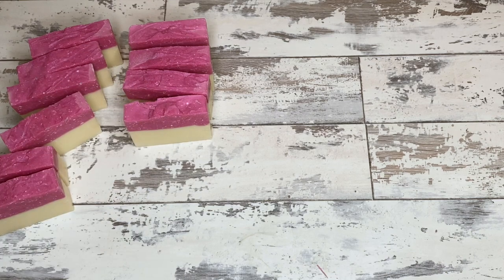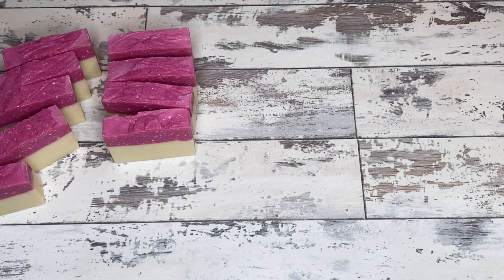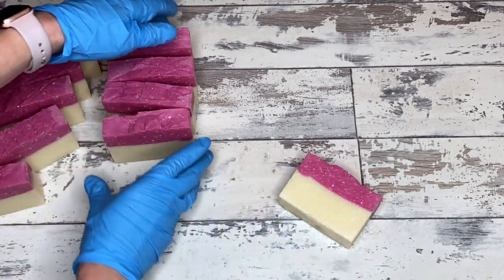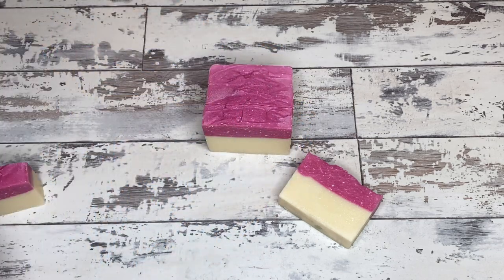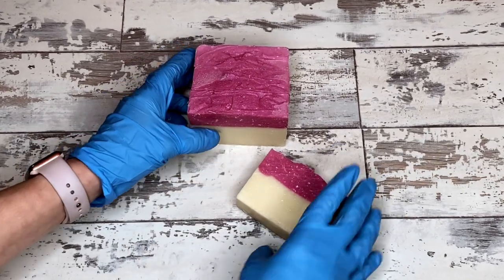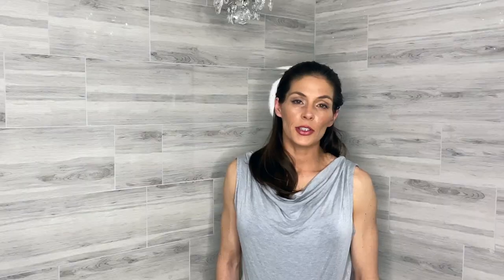Coconut Milk Soaps | Big Lather Test Soap 3 | Day 36/365 | Using milk in soaps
Next up for the big lather test is coconut milk! Milks are widely known to boost lather and deliver lots of skin loving amino acids. So we're going to make some coconut milk soap to see what this big lather is all about. Also scented with coconut, vanilla, and lime, this soap smells like the beach that you aren't allowed to be on right now.

Now, usually soap makers are told to freeze milks before adding the lye to keep the temps low and keep the milk from scorching, but I'm gonna show you what happens when you don't. I didn't explode! I also didn't strain my milk solution. See what happened there! Spoiler: this is a rule you can totally break.